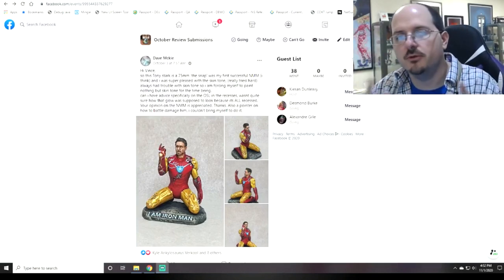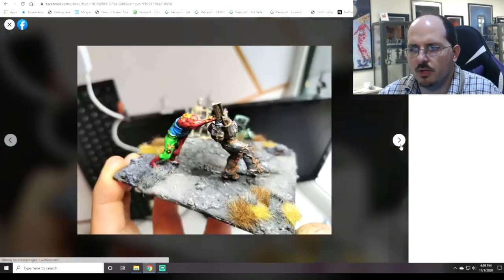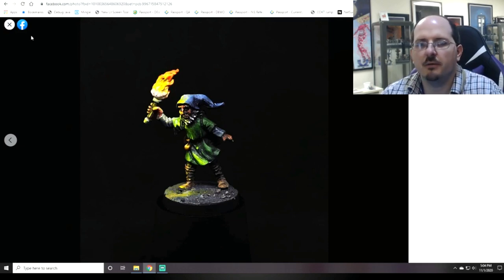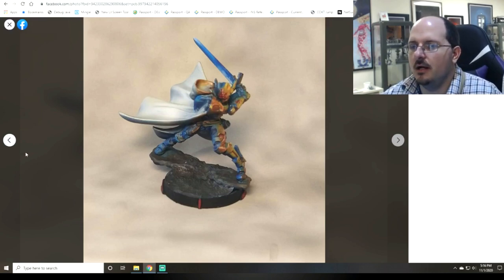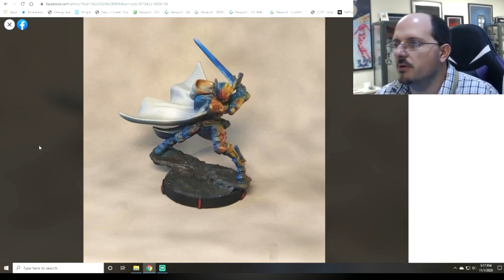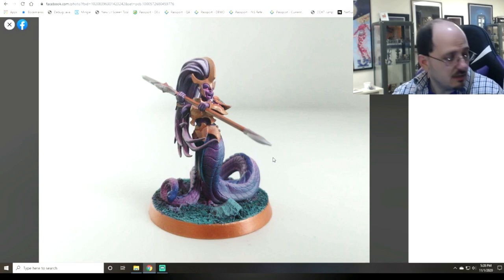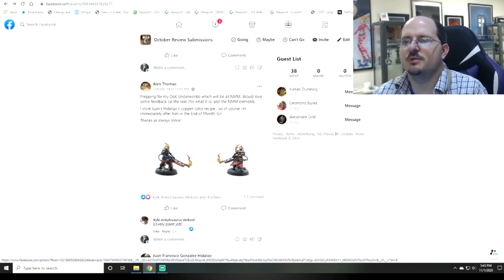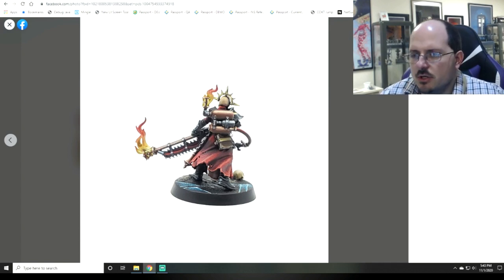PMP October 2020 End of Month Review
Join us for another PMP End of Month review, where we look at all the submissions for this month review event. If you want to join us in the PMP, simply click the link below (and answer the questions).